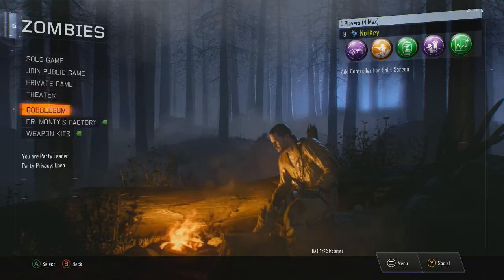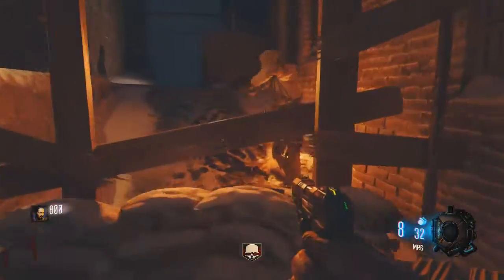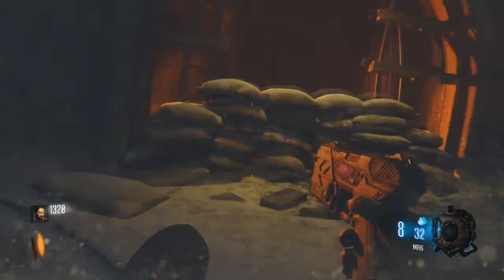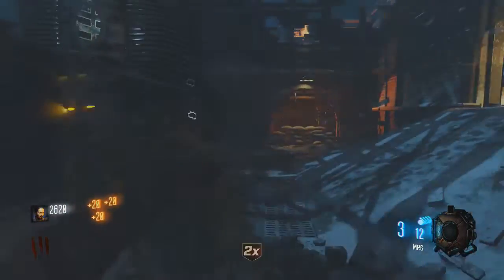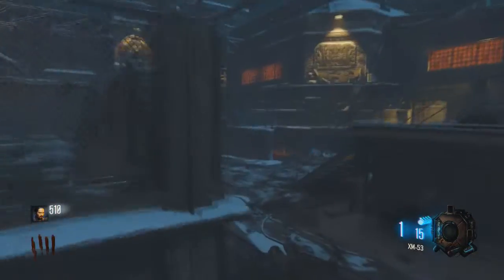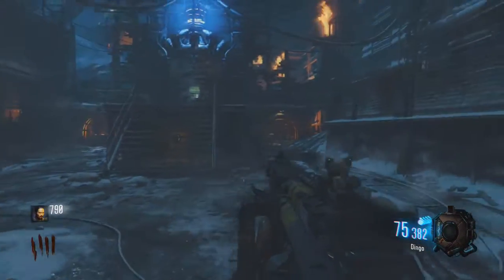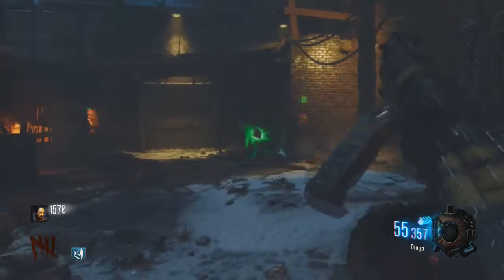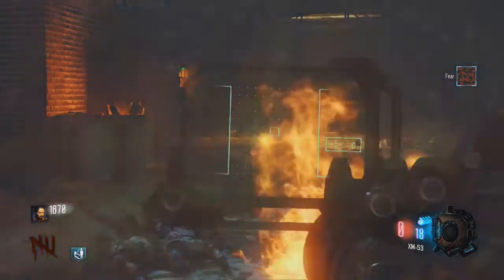2 Box Challenge Part 1| The Giant | Black Ops 3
Today I will be playing bo3/ Black Ops 3 Zombies the zombie map i will be using is the giant. the two guns i got from this game is the dingo the lmg and the xm 53 the rocket launcher
can we hit 10 likes on this video. Thanks

*links*

+equipment+

hauppauge hd pvr 2

sony vegas

blue snowball